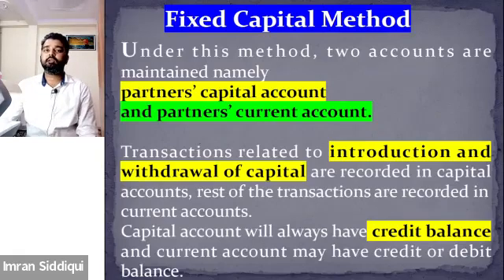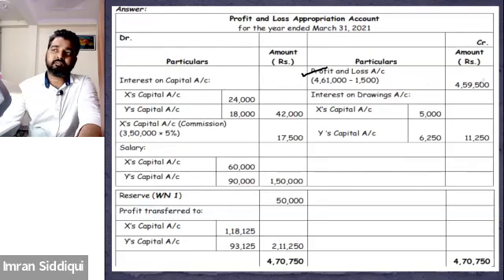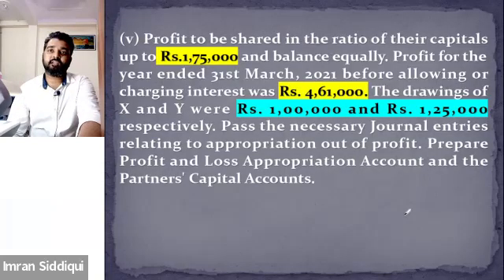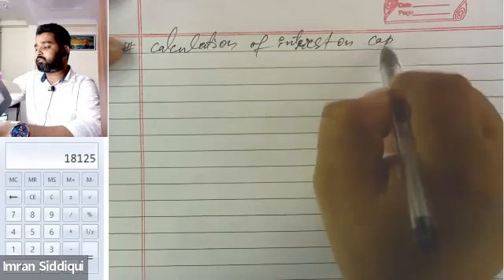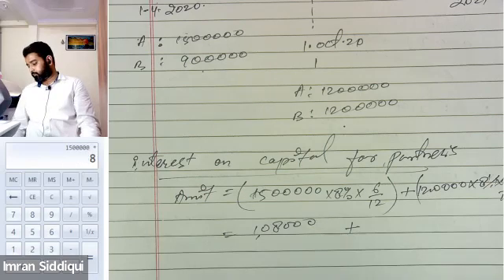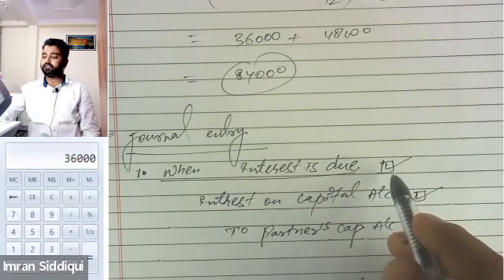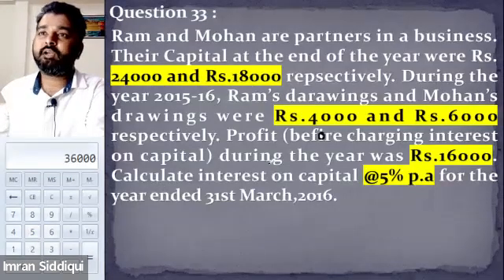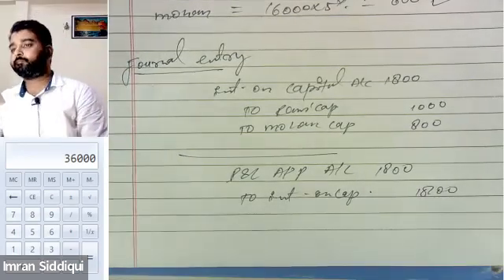Learnivio | Fixed Capital Method | Fundamentals of Partnership | Lect 12 | MEA Commerce | 05-06-2022